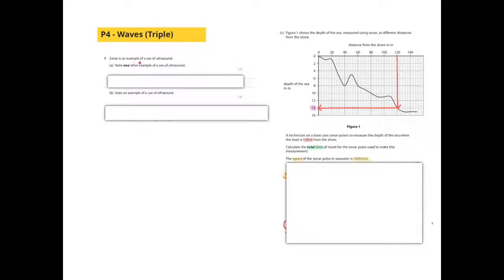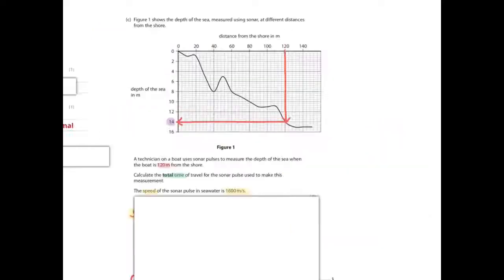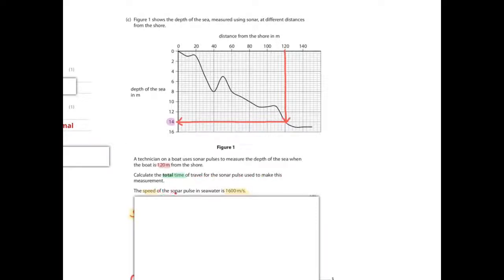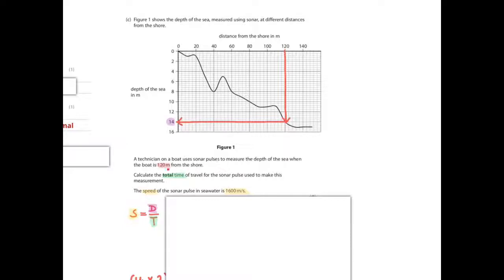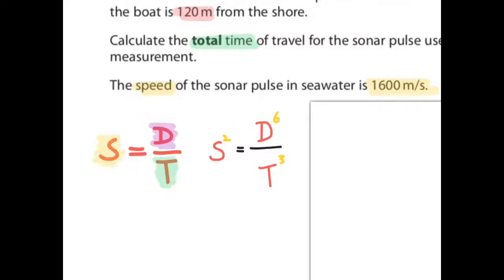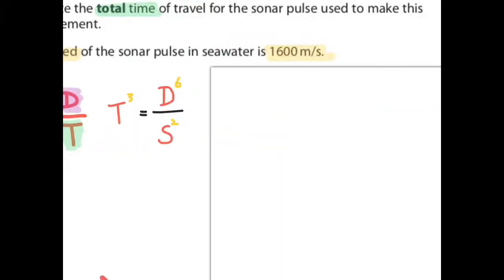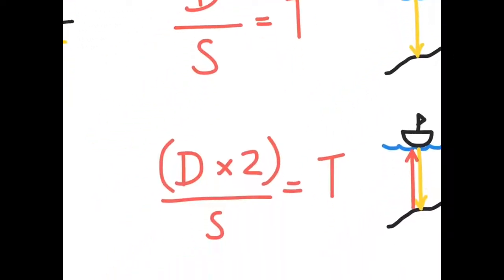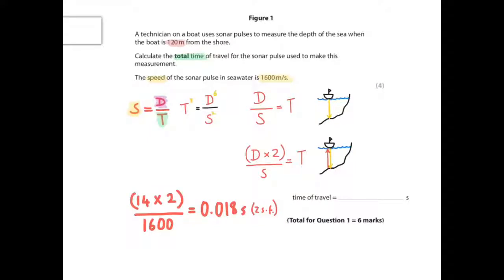P4 - Waves - ultrasound & infrasound (Triple)